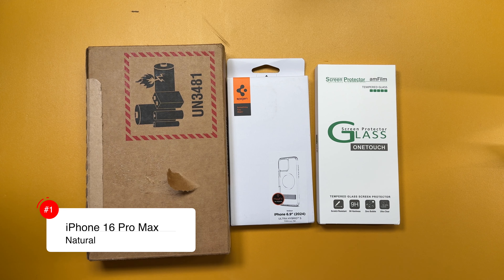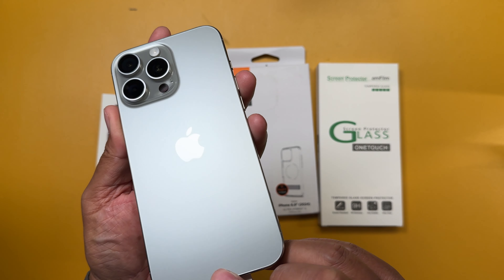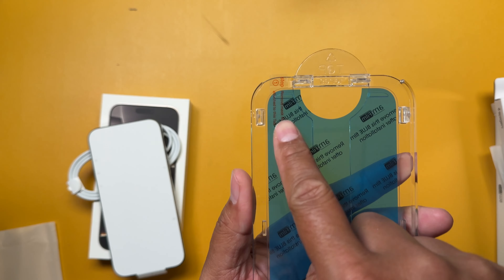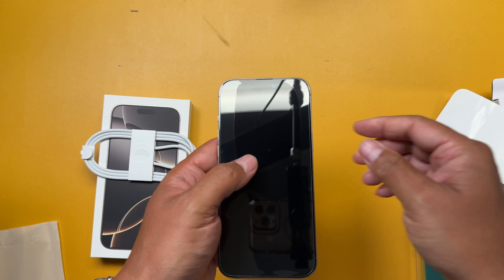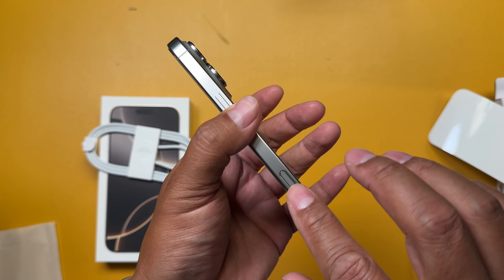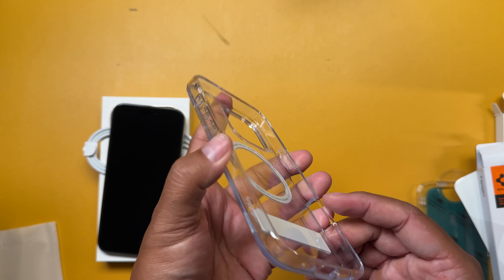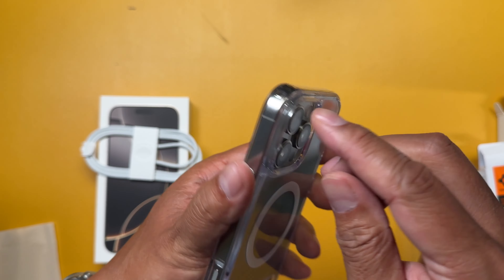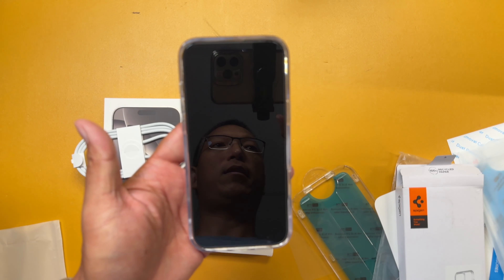iPhone16 Pro Max Haul - 1TB phone, Spigen clear phone case, amFilm screen protector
I got the new iPhone 16 Pro Max in Natural Titanium on launch day. I'm going to unbox it and show you the color up close. I'll then install the one-touch amFilm screen protector followed by the Spigen case.

amFilm one touch screen protector - 3 pack of screen protectors that comes with a template where you just put it over your phone, slide your fingers across the screen once, and then peel it off. The screen protector goes on clean and it worked on my first attempt! Here is the exact screen protector

Spigen Ultra Hybrid S MagFit clear case - I really like the fit, the precise cutouts, and of course the slick kickstand! This brand puts out really good quality cases at decent prices. I love this case! Here's the exact case

iPhone 16 Pro Max - 1TB model preordered directly from Apple. You can buy iPhones from Amazon, too

Apple iPhone 14 Pro Max